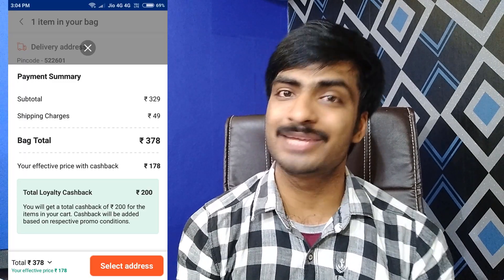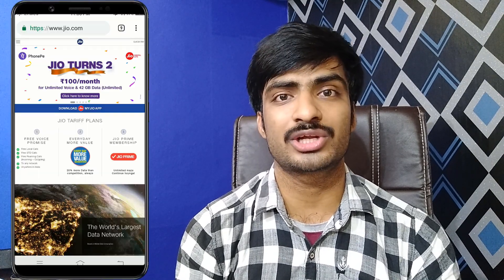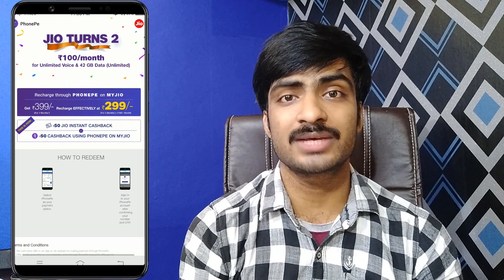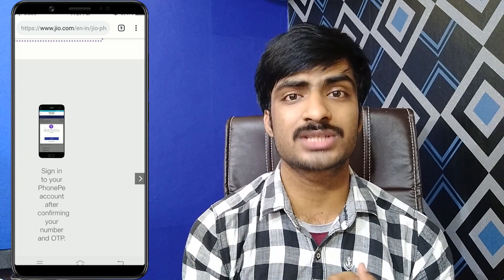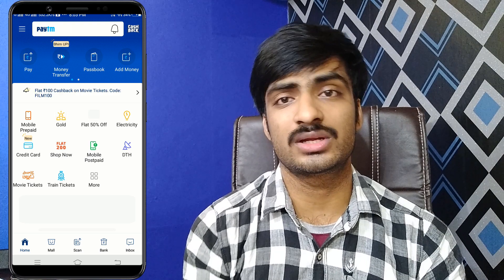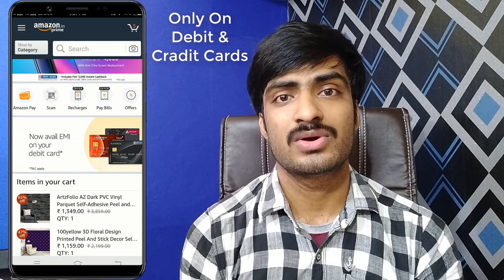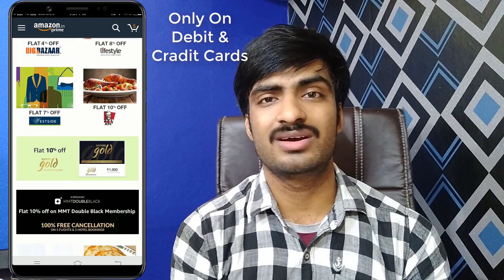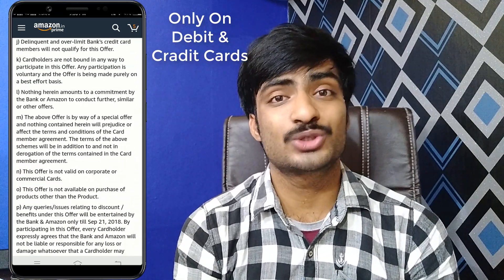paytm update,4pe 40rs new users //👌 Bumper Offer jio 399 now just 299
Hi  friends

My Name  Is Ganesh

Our Technology Channel

Join our telegram channel For Tips & Tricks

This Type videos I am
Explain

Earning Mobile apps
Mobikwik offers
Talkcharge offers
New apps update
PAYTM Cash gives apps
Earning with paytm
Other Cash Back Offers
Paytm Cash Back Offers
Freecharge cash back offers
Genuine Apps only explain
Technology and new updates
new tricks money
earning tricks
new virsion Technology
Tech videos,
 Tech Q&A , Technews
Welcome to real money genuine apps and tech